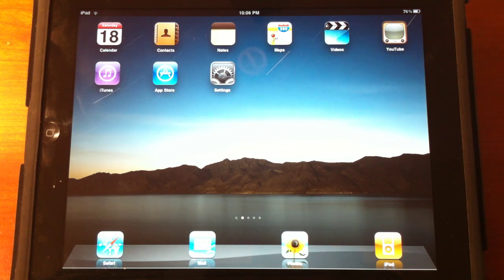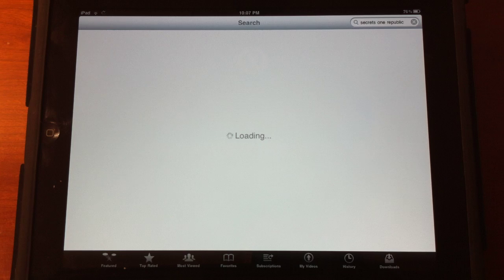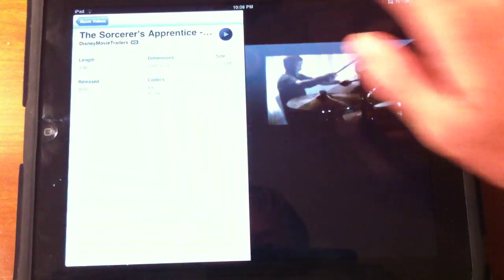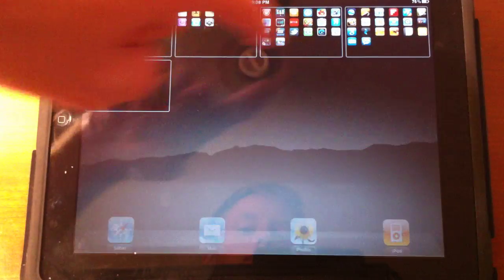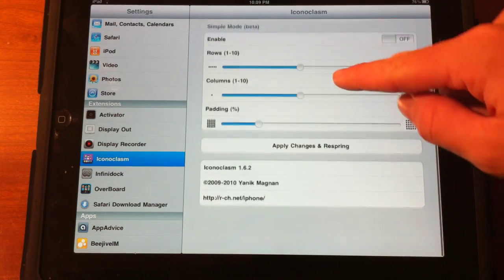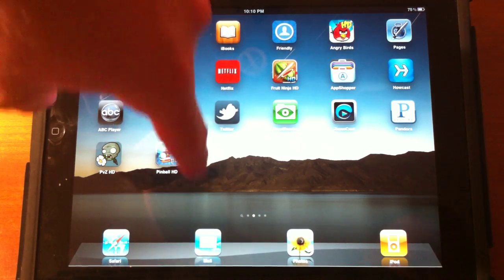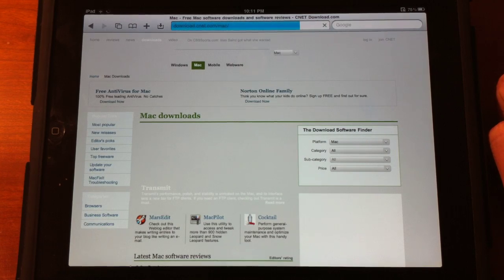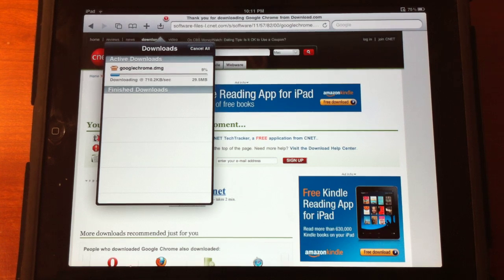Top 5 Cydia Apps For iPad: September 2010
Here are my top 5 cydia apps for iPad
1. YourTube HD
2. Overboard
3. Iconoclasm
4. Display Out
5. Safari Download Manager